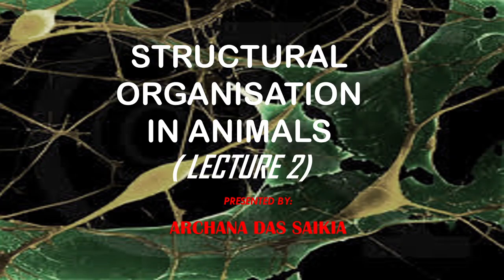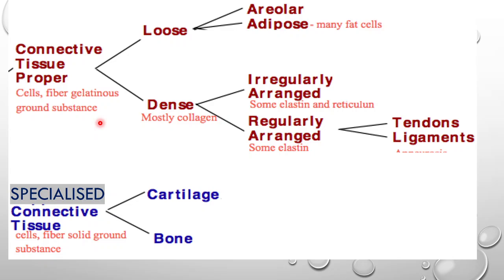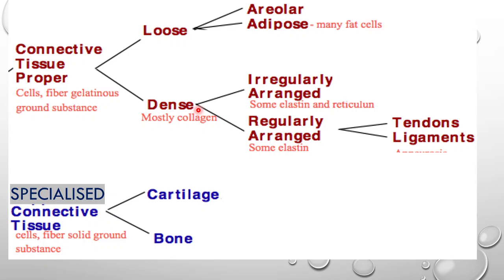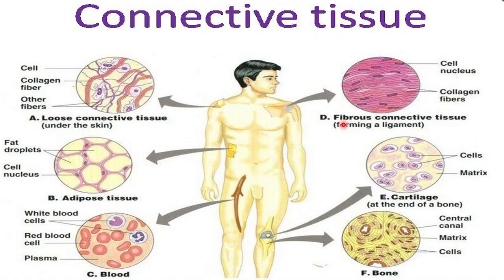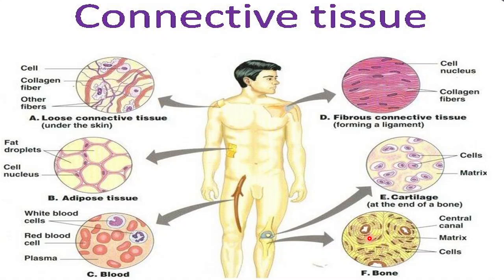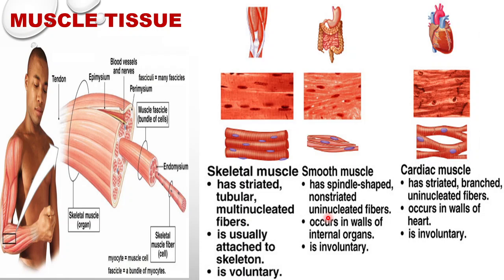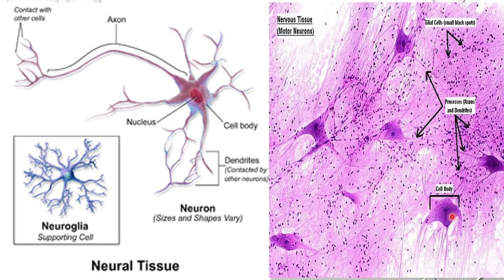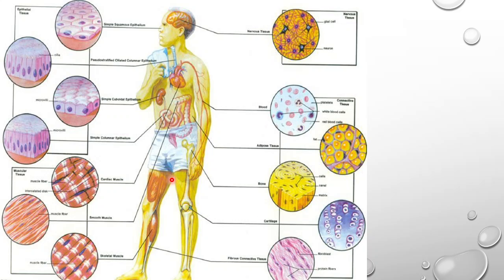CLASS XI-STRUCTURAL ORGANISATION IN ANIMALS (2)-Connective Tissue|-Muscle Tissue-Nervous Tissue